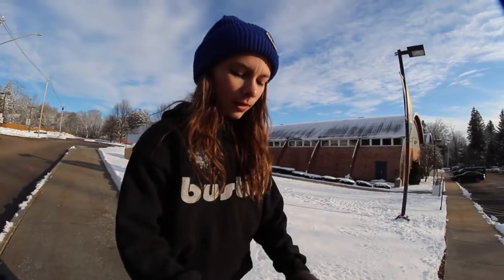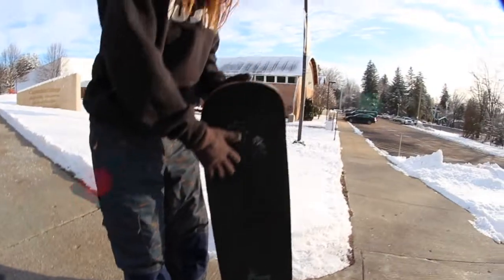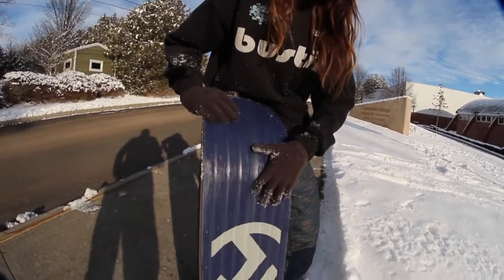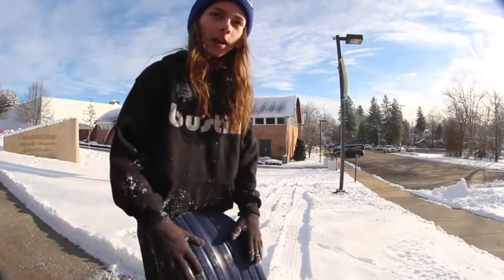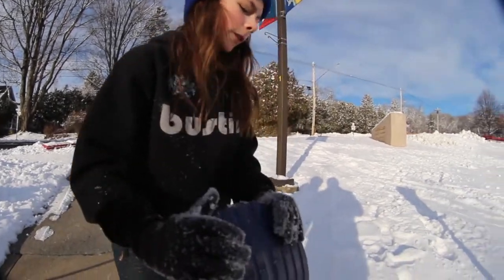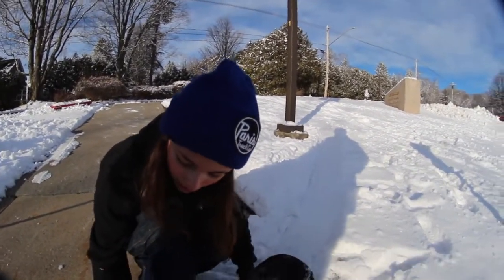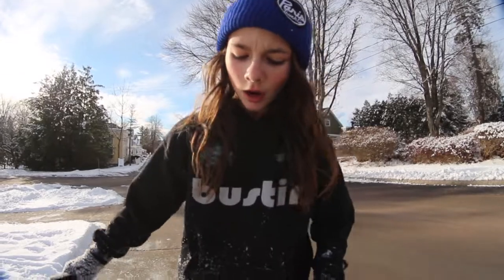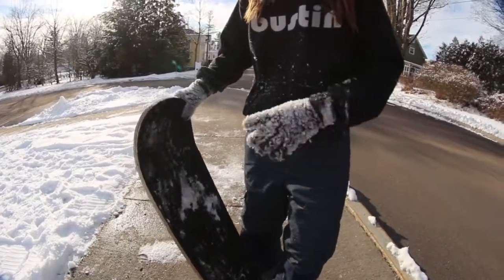Snow Skate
First time trying out a SnowSkate 🤫 I'm not great at it